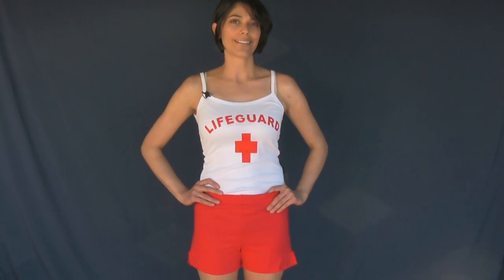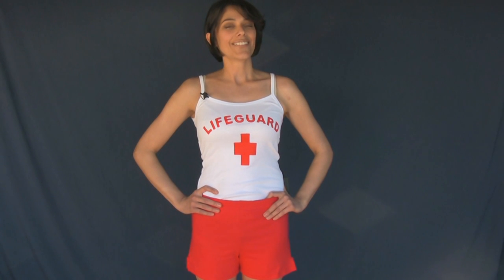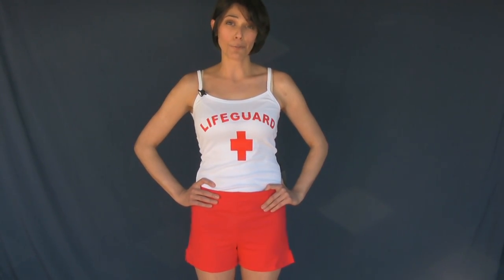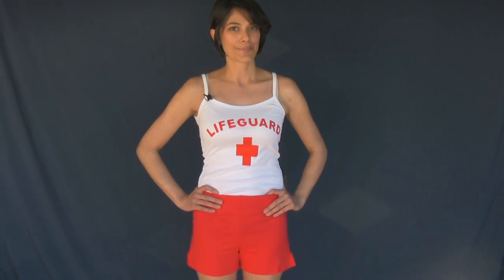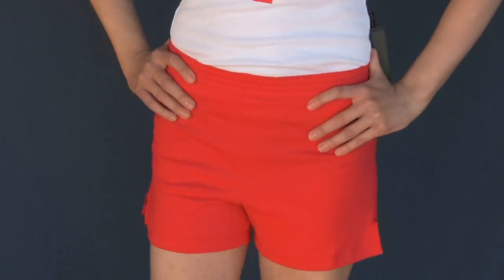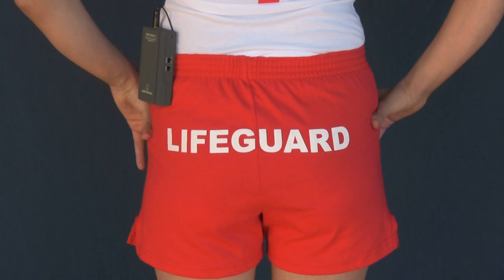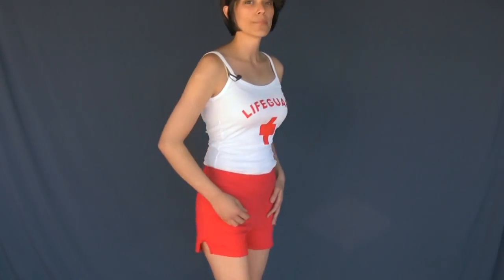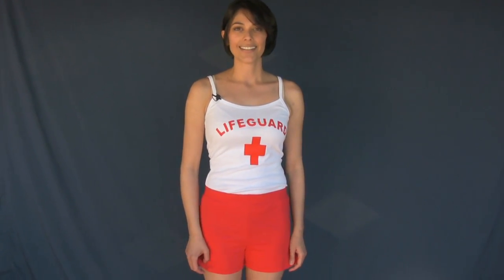WOMENS LIFEGUARD SHORTS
These are great to wear over the swimsuit while lifeguarding on duty.

 Features and material used for the shorts:
• 50% preshrunk cotton, 50% polyester jersey
• Elastic waistband with four-needle stitching reverses to white when folded over
• Double-needle stitched bottom hem has 2 inch side vents